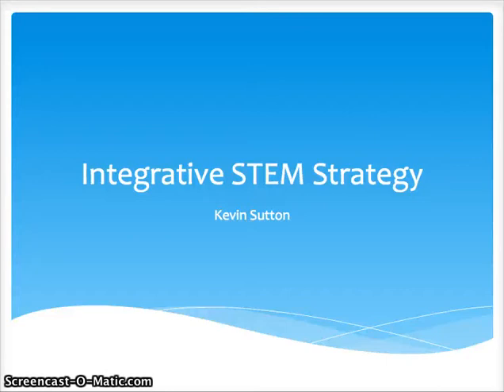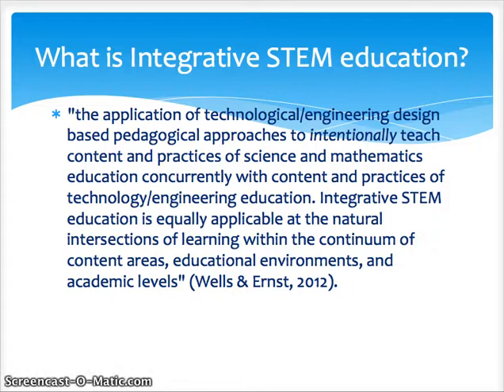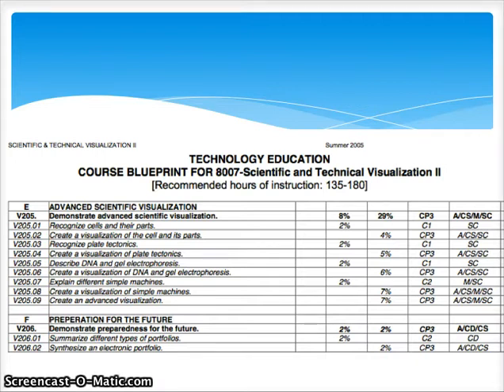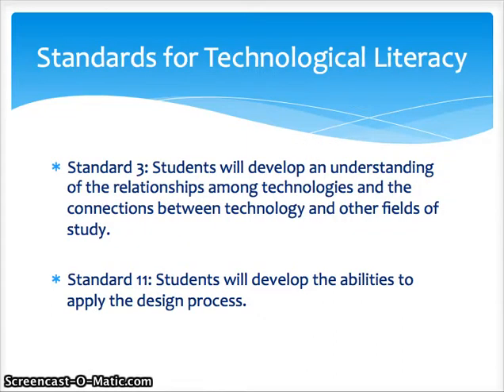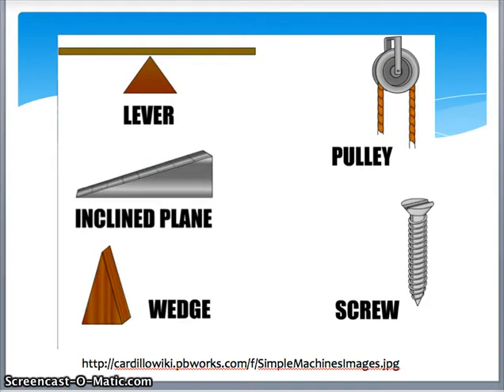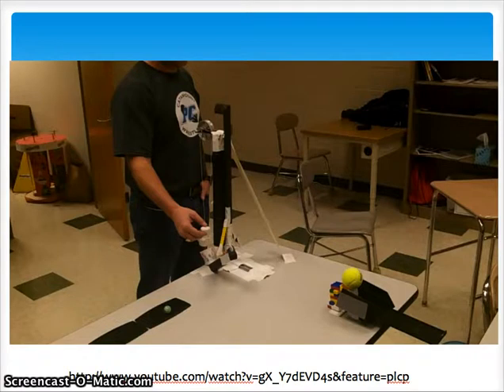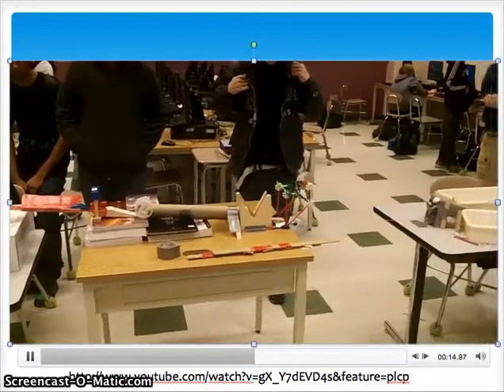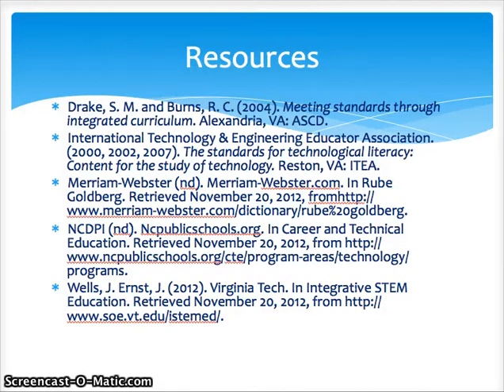Rube Goldberg I-STEM Strategy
This is a integrative STEM strategy that proposes the use of a Rube Goldberg design challenge to concurrently and intensionally teach science, technology, and mathematics in Sci Vis 2.